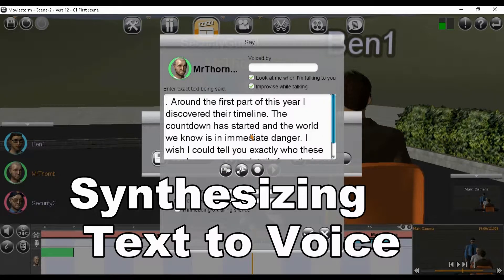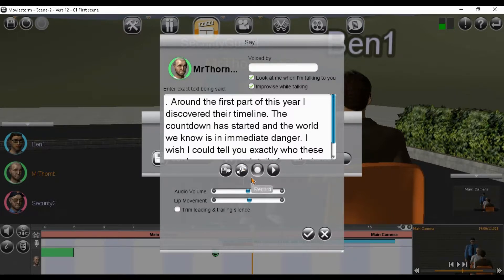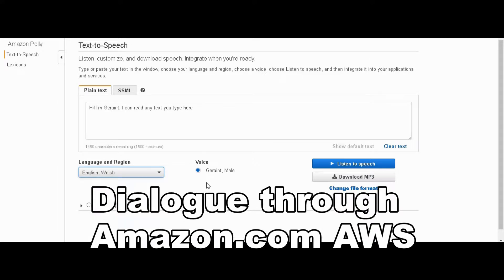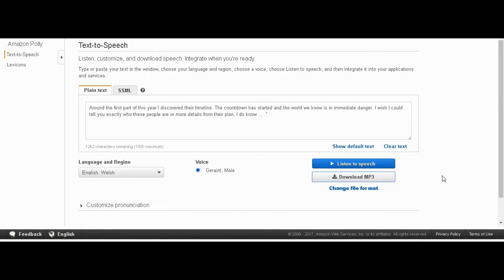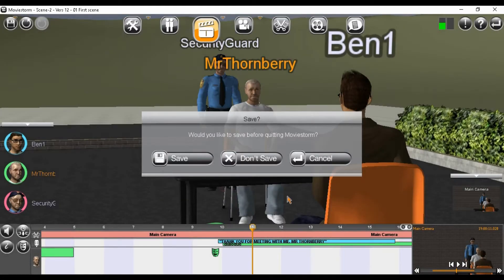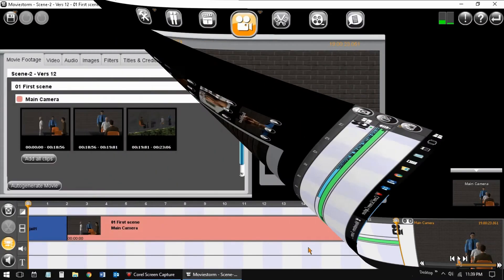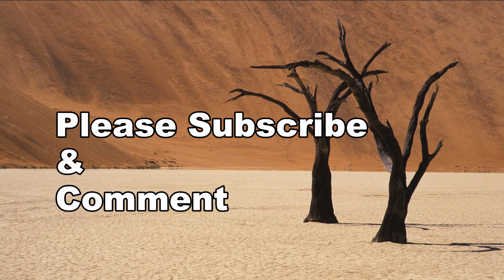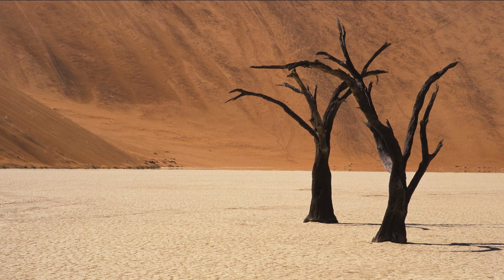My First Look at Moviestorm Animation Software – Working with Dialogue and Scene Direction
Making Animation Videos with Moviestorm Animation Software – Part Four - In this video we will work on importing dialogue into Moviestorm and assigning the dialogue to our actors. We will also do more work with scene direction and we will render our finalized scene.
Again, we’ll look at the functions of the large icons at the top, center of the screen. That’s where you select the basic functions for making a scene. The options are set workshop view, dressing room view, director’s view, Camerawork view, cutting room view, publisher’s view and the script editor.
We will also look at an Amazon.com AWS service named Polly where we can choose from a collection of synthetic voices to read our lines.